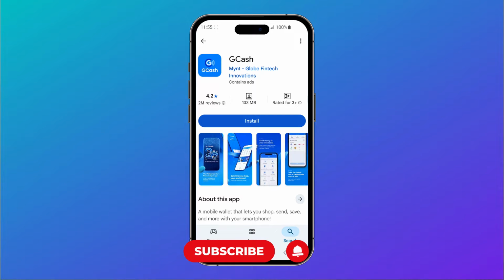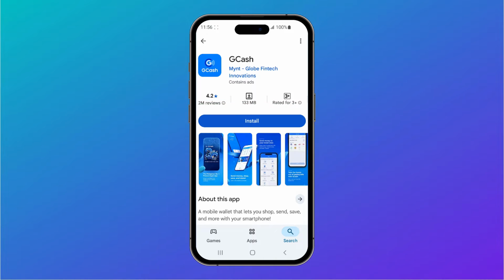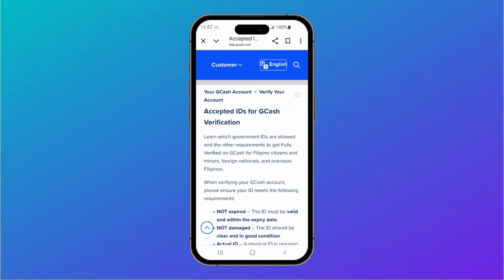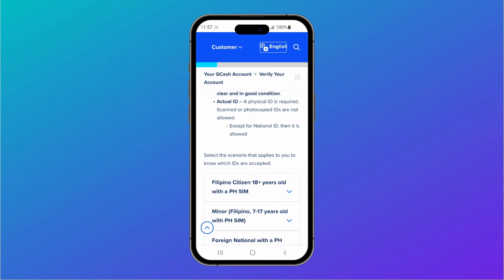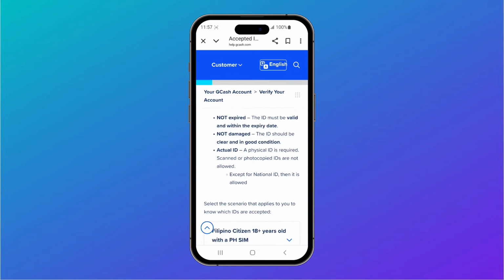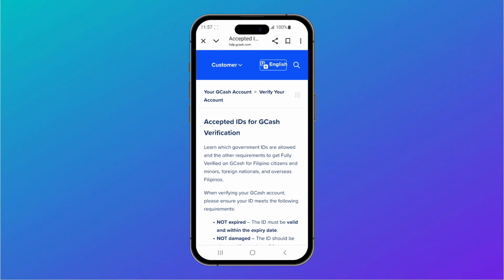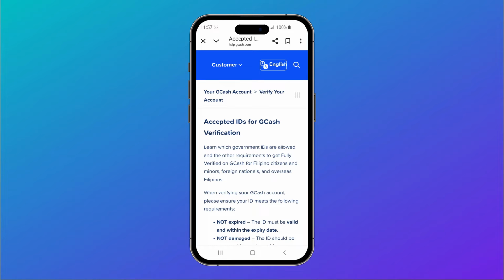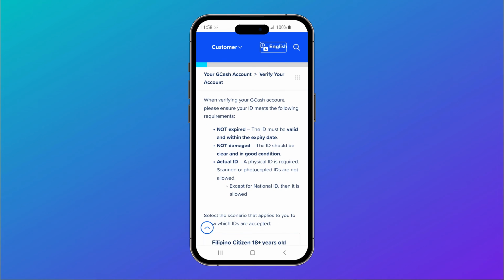GCash FIXED: How To Fix GCash App Authentication Failed (2026)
Getting the "Authentication Failed" error on the GCash app? In this 2026 guide, we’ll show you how to fix the issue and regain access to your GCash account. Follow these easy steps to resolve the authentication problem and continue using the app seamlessly!